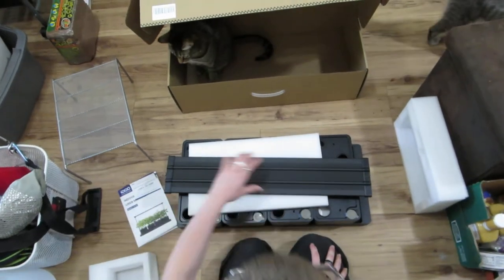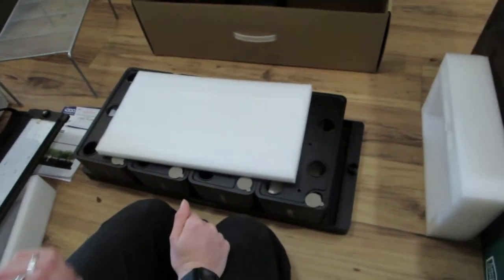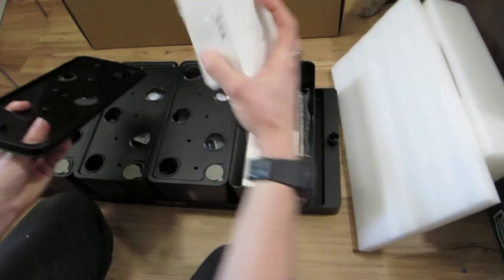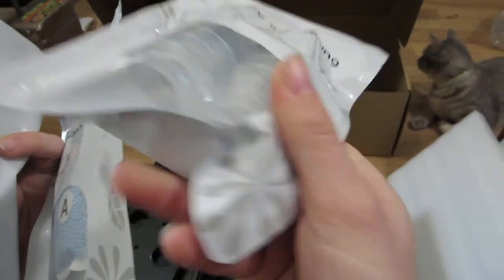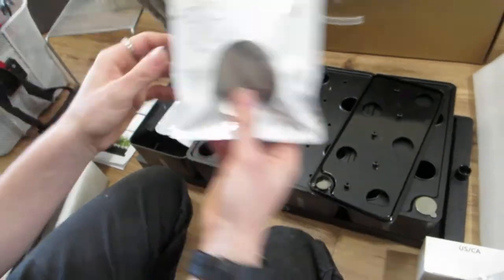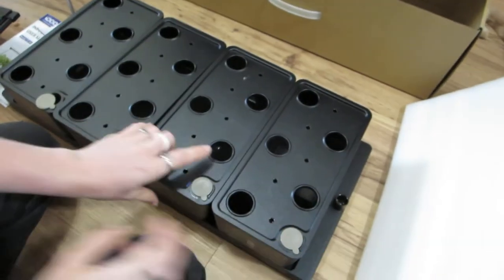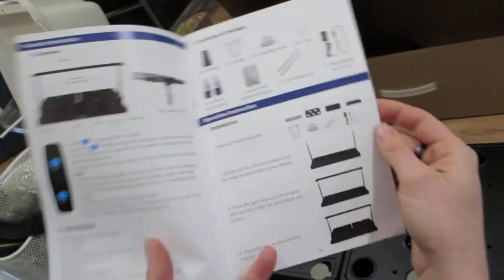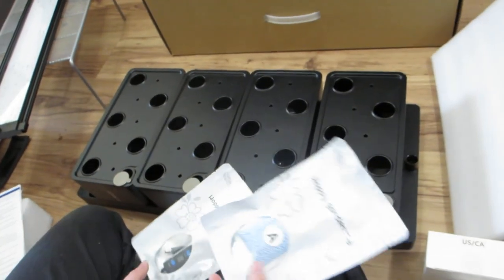Unboxing IDOO new flagship 20pod hydroponics system